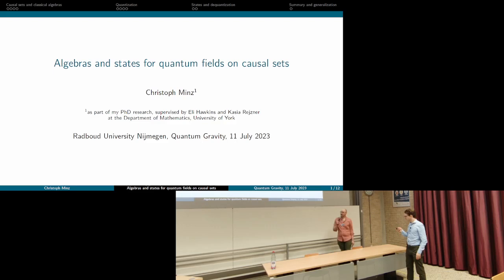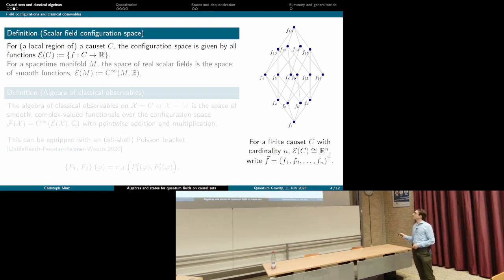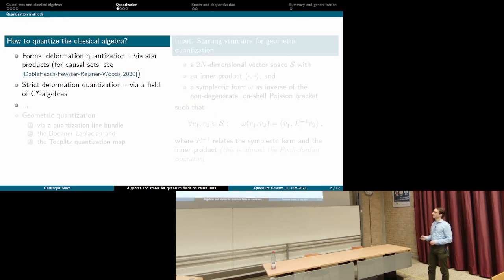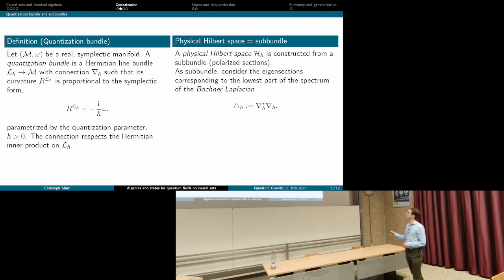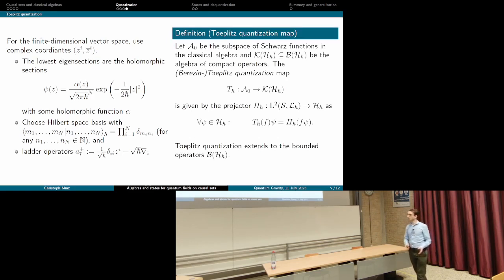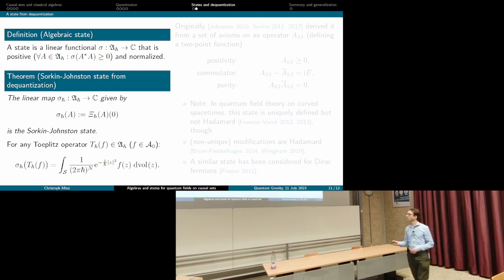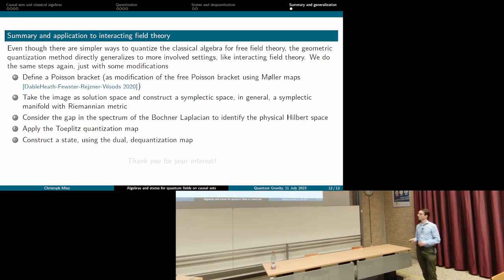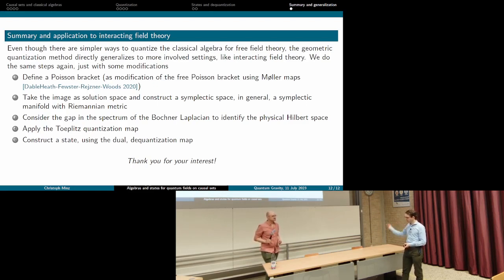QG2023 - Christoph Minz: Algebras and states for quantum fields on causal sets